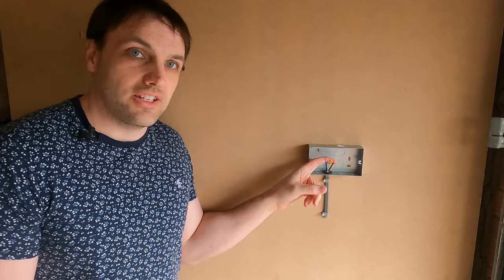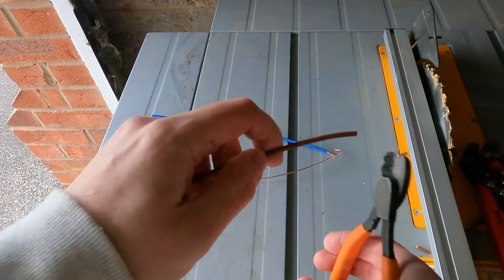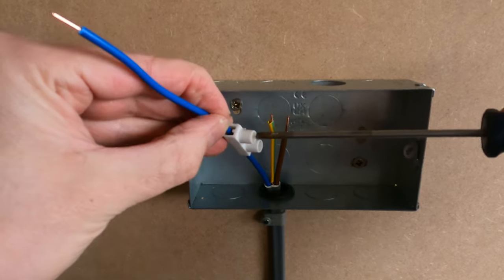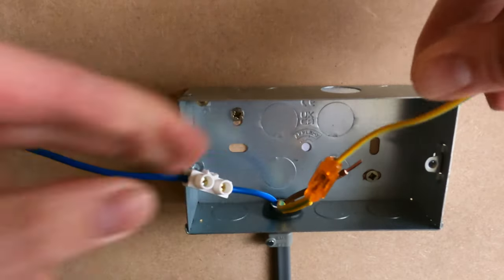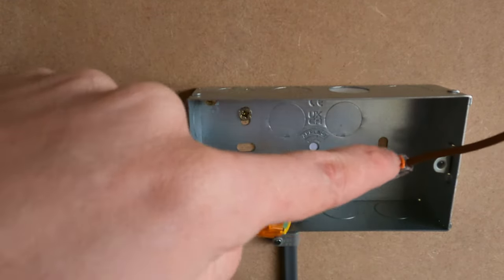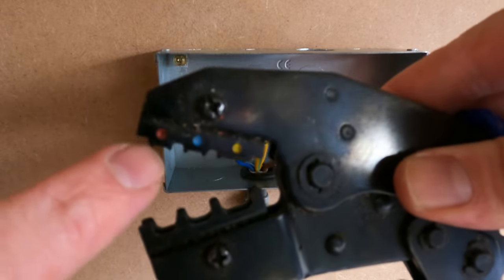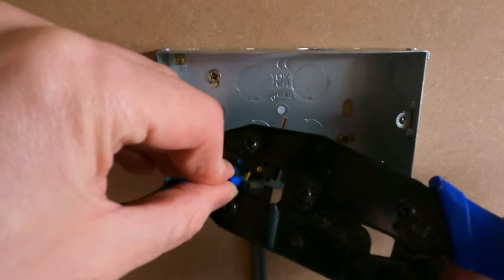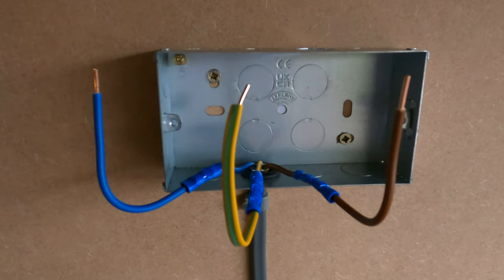How to Extend Short Wires. Easy Diy Fix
Extend short wires and cables easily for diy people. Easily fix any short wires or cables with these 4 easy methods to extend out your wires and cables. This is a simple guide and tutorial for anyone that may want to know the best methods for extending wires and cables safely and efficiently.

The idea of these videos is to show some tips and tricks to help anyone that is looking to learn and try doing some of these jobs themselves. Hopefully some of my guides and tutorials will help a few people out.